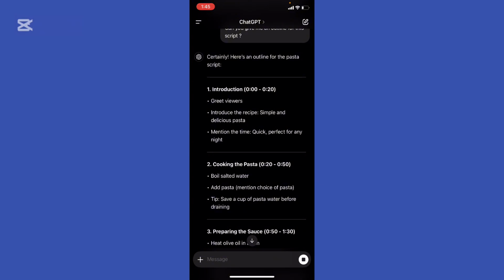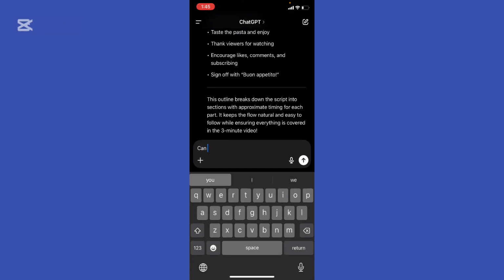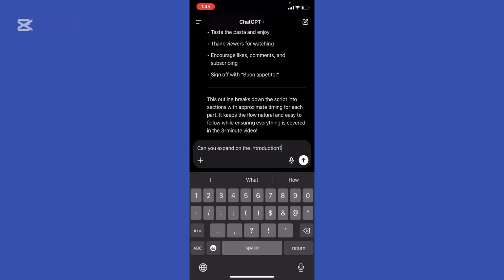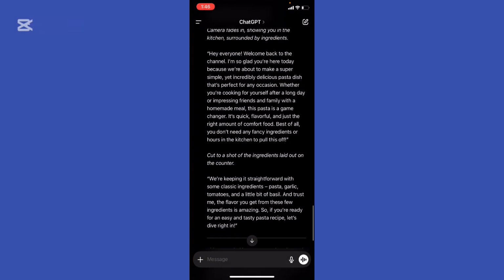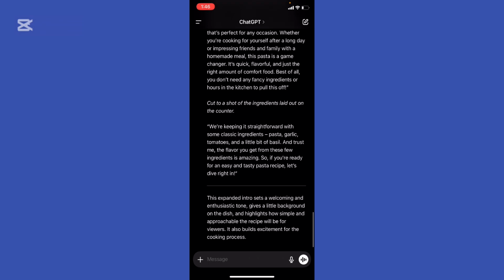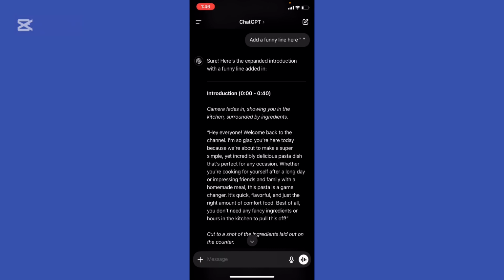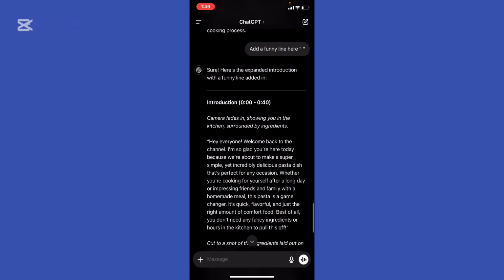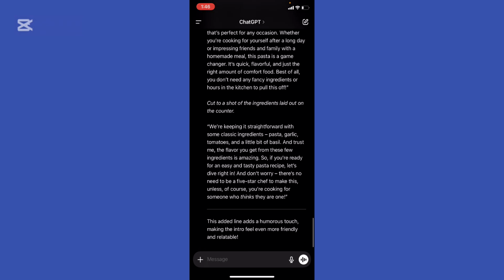How to use chatgpt for writing scripts (2024)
How to use chatgpt for writing scripts

In this video, learn how to use ChatGPT for writing scripts in 2024. Get tips for using this tool to improve your writing process!

Want to create viral social media content in minutes? Learn how to generate engaging posts, tweets, and more with the power of ChatGPT! In this video, we'll show you how to harness the AI technology to craft content that resonates with your audience and drives massive engagement. From crafting catchy headlines to writing compelling captions, we'll cover it all. Get ready to level up your social media game and make your content go viral with ChatGPT!